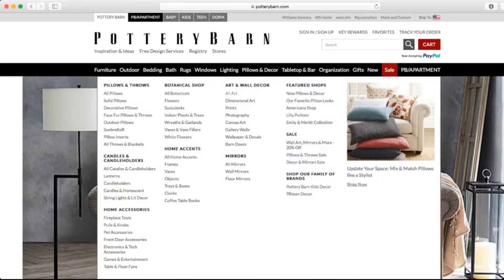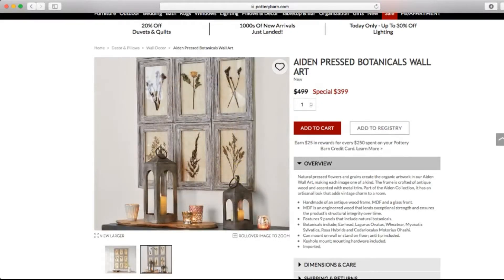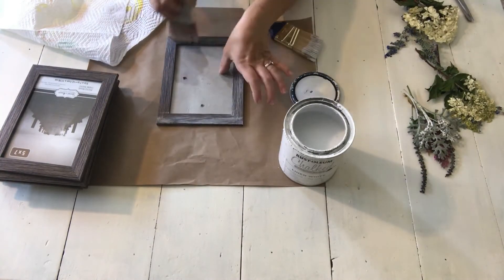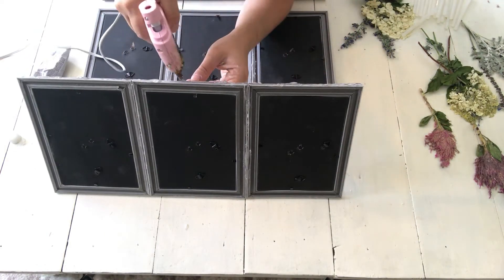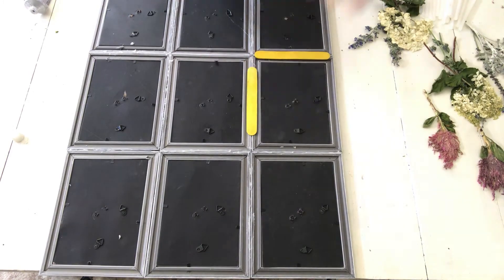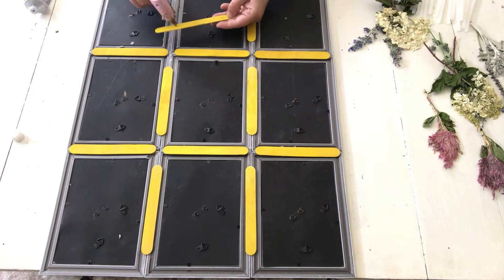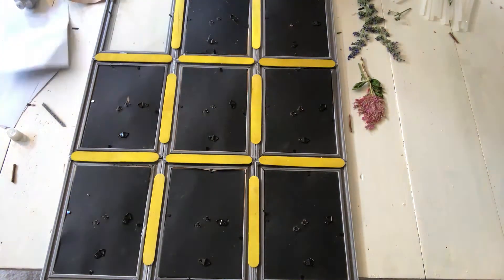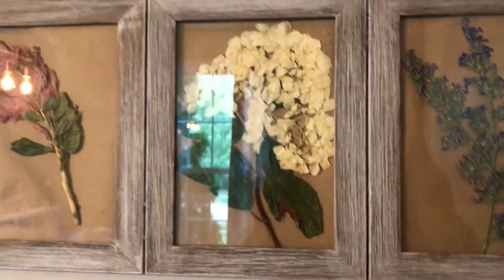LOOK FOR LESS CHALLENGE|| DIY POTTERY BARN INSPIRED PRESSED BOTANICALS WALL ART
Hi everyone! Here is my look for less video for this challenge! Im so excited to share the Pottery Barn inspired DIY! Thank you to Yami from The Latina Next Door and Heidi from Heidi Sonboul for hosting!